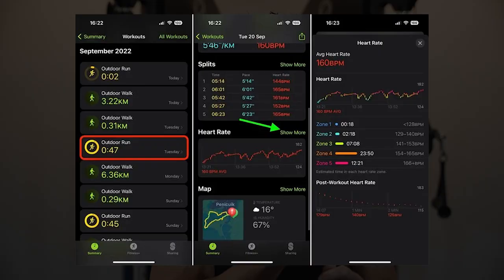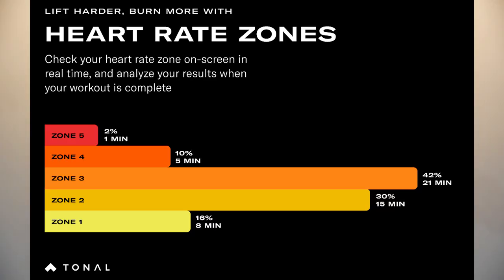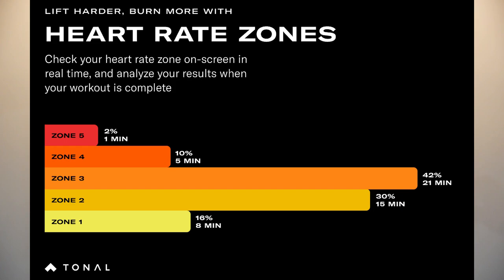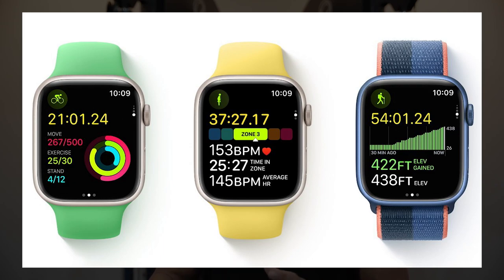Your Apple Watch Zones For Burning Fat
🔥🏋️‍♂️ Ready to torch that stubborn fat and unlock your fitness potential? 🚀 Let's dive into the secret sauce of fat loss with Your Apple Watch Zones For Burning Fat! 🍏⌚

When it comes to shedding those extra pounds, understanding how your body works is key. 🧠💡 Did you know that timing your carb intake can make all the difference? 🕒💪

Here's the scoop: 🍨 When you eat carbs, your body releases insulin, making it less likely to tap into your fat stores for fuel. 😱 But fear not! By strategically timing your carb intake, especially around your workouts, you can maximize fat burning potential! 🚴‍♂️🔥

Imagine this: You finish a killer workout, torching 400 calories, with 100 of those in your fat-burning zone. 💥🔥 Post-workout, you fuel up with carbs, ensuring your muscles are ready to crush it next time! 🍽️💪

But wait, what are these zones, you ask? 🤔 Don't worry, I've got you covered! From recovery to anaerobic, each zone plays a crucial role in your fat loss journey! 🏃‍♂️💨

Zone 1 (recovery/easy) 55%-65% HR max = low calorie burn, fuel source = fat
Zone 2 (aerobic/base) 65%-75% HR max
Zone 3 (tempo) 80%-85% HR max
Zone 4 (lactate threshold) 85%-88% HR max
Zone 5 (anaerobic) 90% HR max and above = high calorie burn, fuel source = carbs